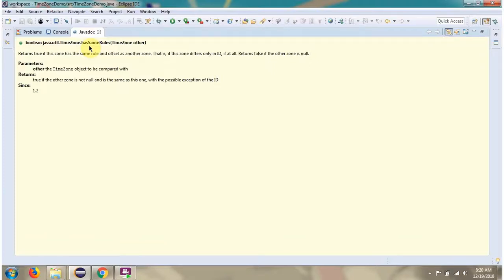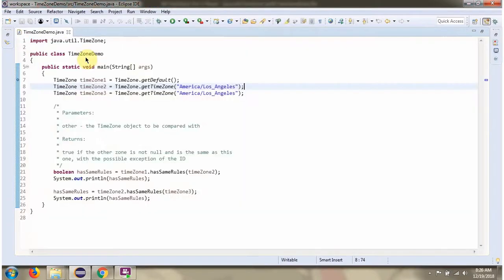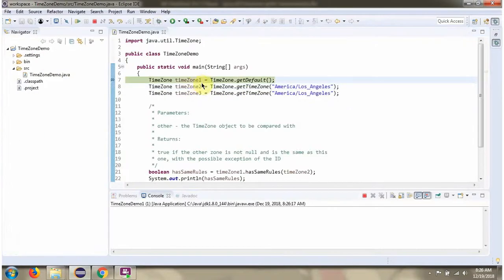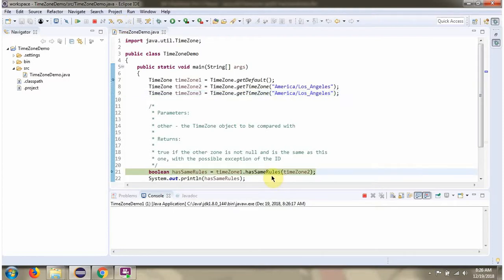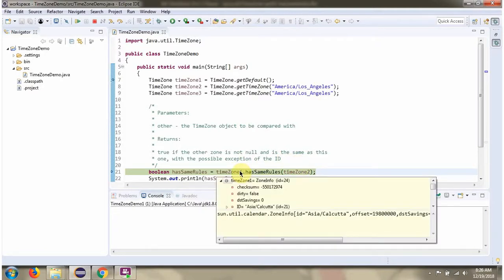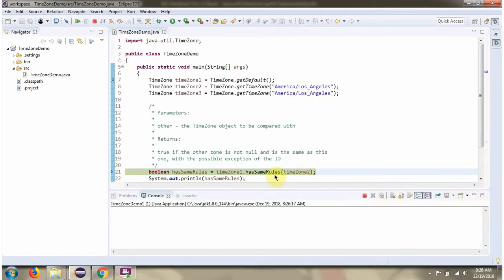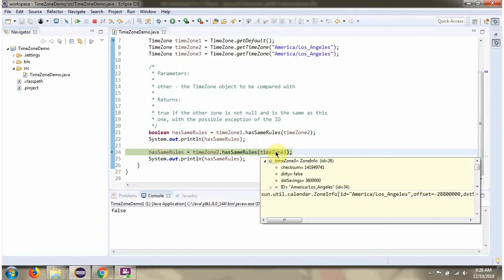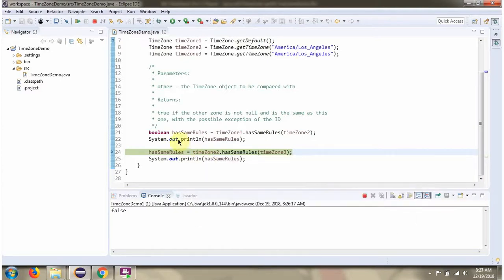How to use hasSameRules(TimeZone other) method of java.util.TimeZone class?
How to use hasSameRules(TimeZone other) method of java.util.TimeZone class | Java Date and Time | Date and Time in java